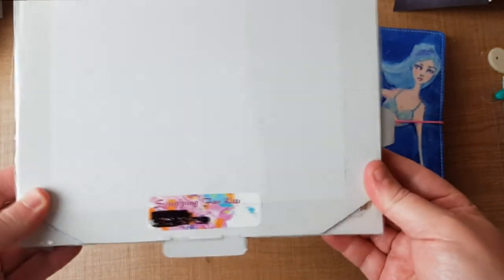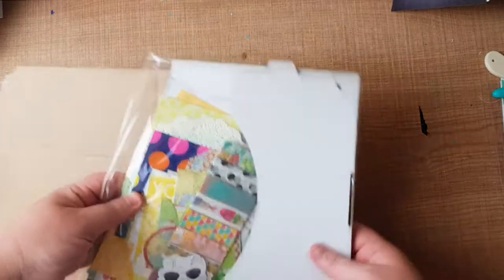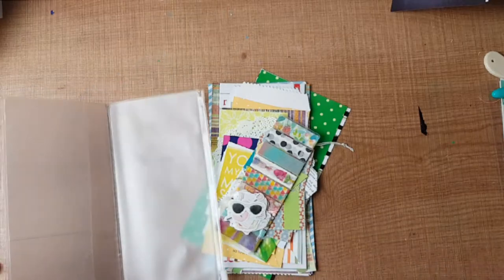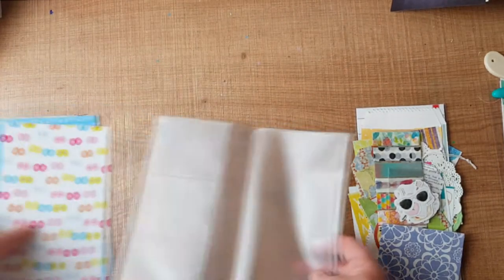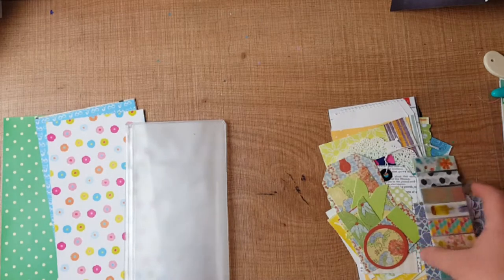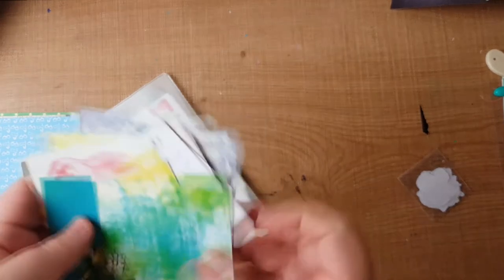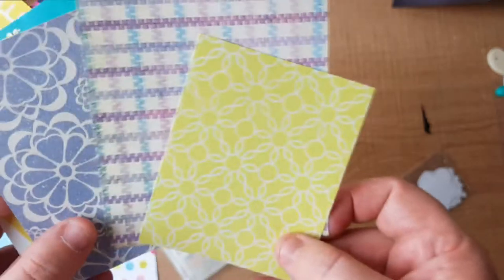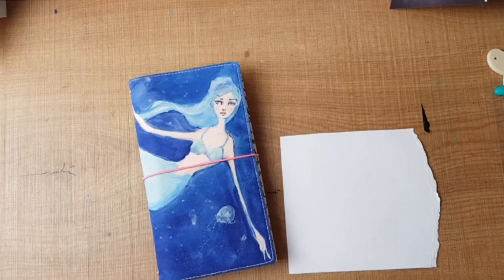how i store my traveler's notebook kit and unboxing from Scrapping Fun Kits.